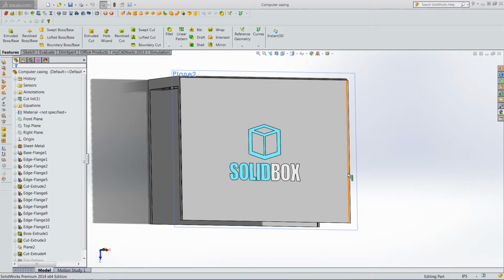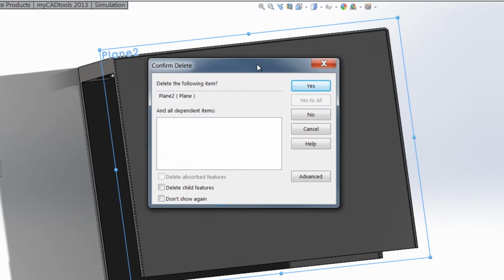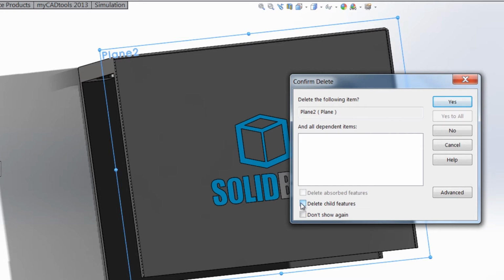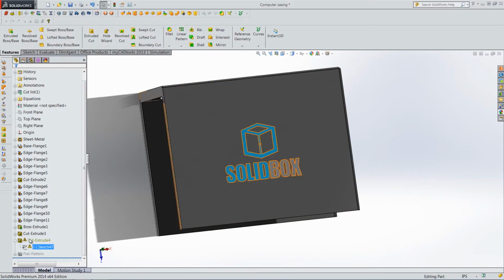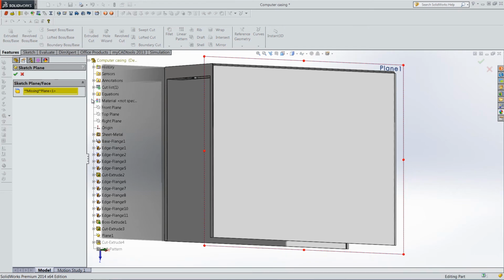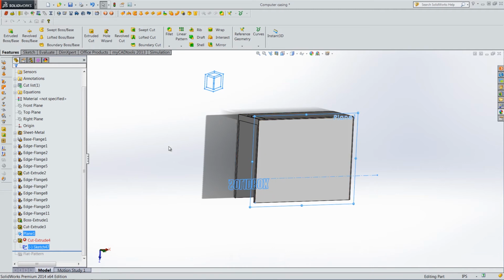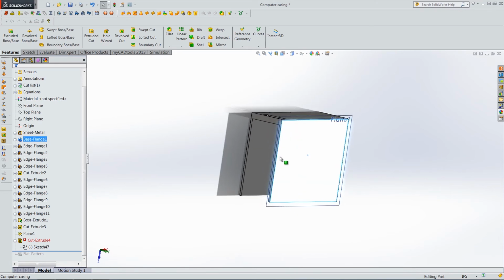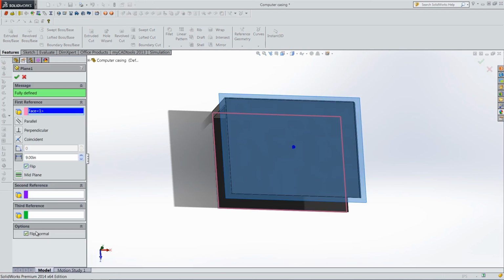Edit Sketch Plane And More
SolidWorks 2014 is chocked full of enhancements from the previous year's release. Today, we'll take a look at a couple of those enhancements while exploring an old favorite: Edit Sketch Plane. This handy tool has been with us for a while, but we often find that a lot of users are still catching up on enhancements to SolidWorks 2011, 12, and 13, let alone 2014. Edit Sketch Plane seems to be one of those tools that falls through the cracks when faced with such ample new tools year after year. Now's your chance to bone up on how to reattach dangling sketches from a deleted face or plane and features to a new plane.